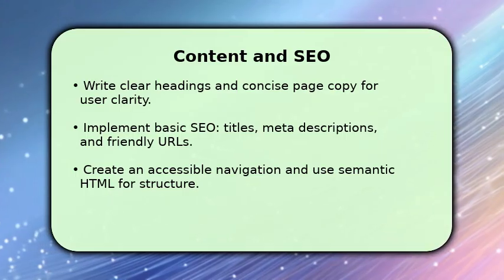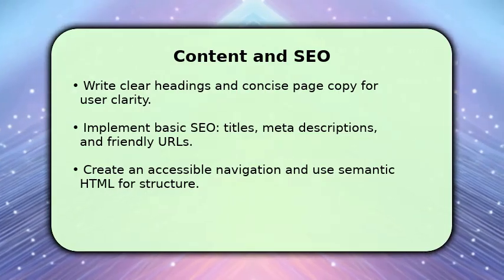How to Build the Website (only Way)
How to Build the Website (only Way) | 🔒 Surfshark VPN Deal — Stay private and secure. $1.99/mo + 3 Months Free ▸

Learn the step-by-step process of creating your own website from scratch. This video covers essential topics such as choosing a domain name, selecting a hosting service, designing with HTML and CSS, adding interactivity through JavaScript, optimizing for search engines, ensuring mobile responsiveness, testing across different browsers, deploying to the live server, and ongoing maintenance.

website creation tutorial, domain name selection, web hosting services, HTML coding basics, CSS design principles, JavaScript for interactivity, SEO optimization techniques, mobile responsive web design, browser compatibility testing, live website deployment